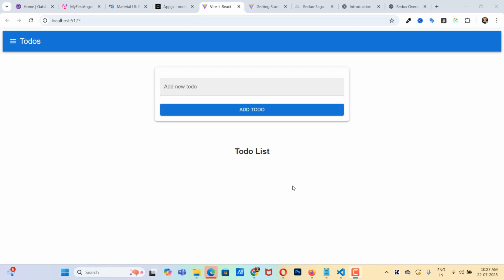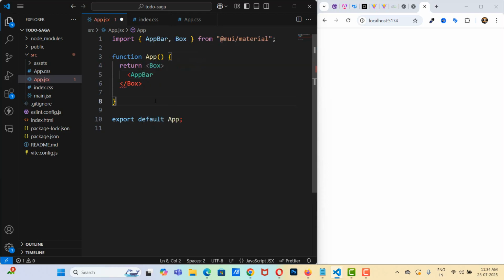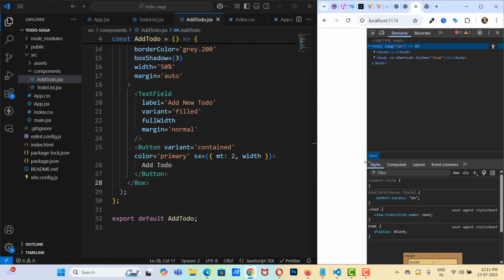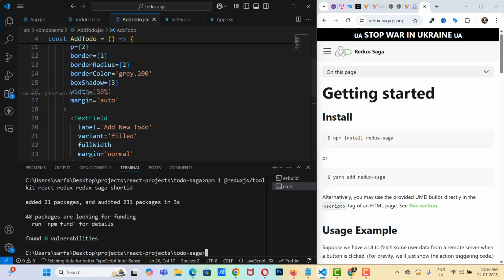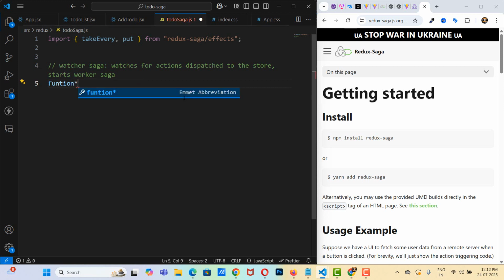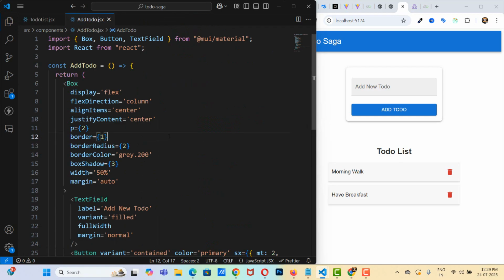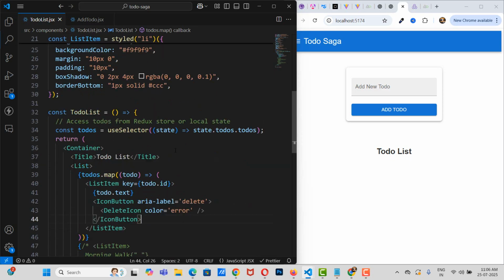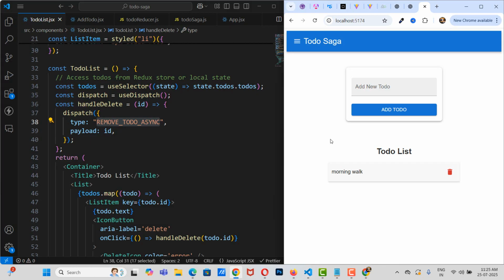How to Set Up Redux Saga (Step-by-Step in One Video)